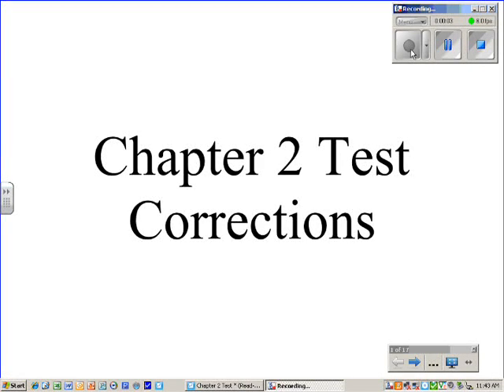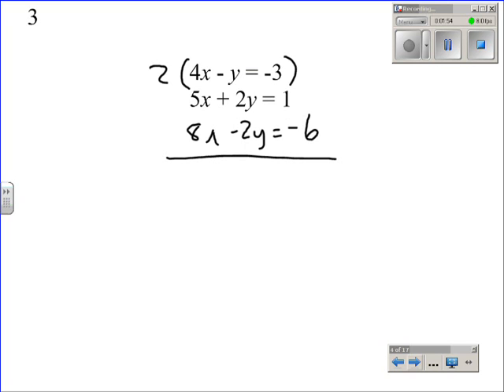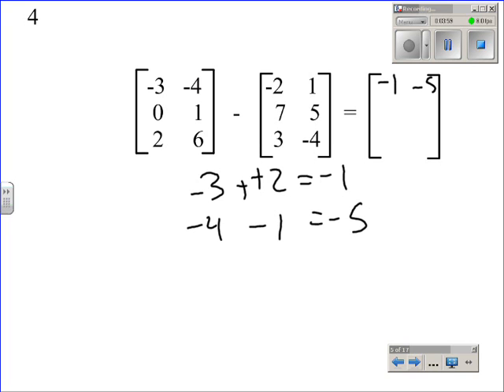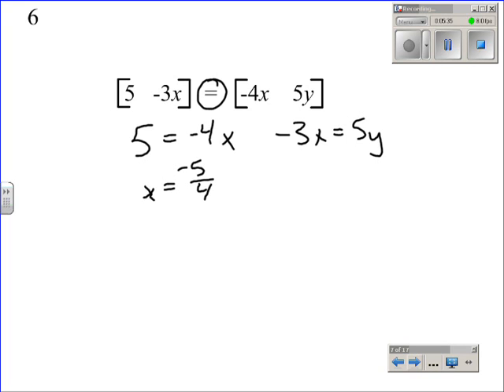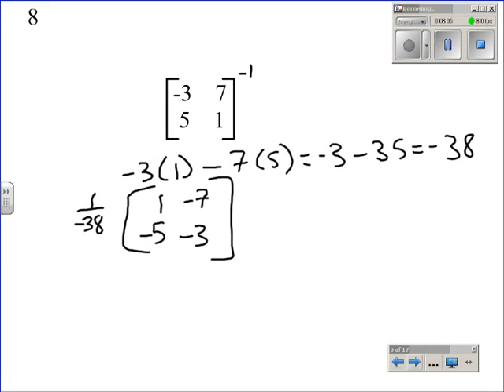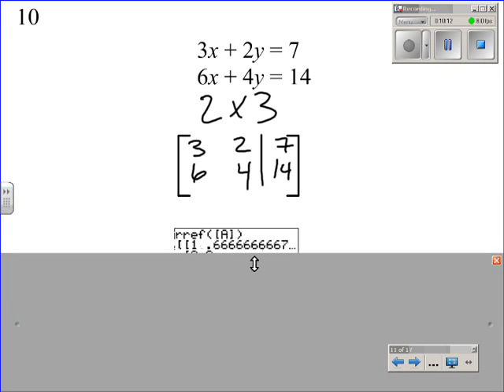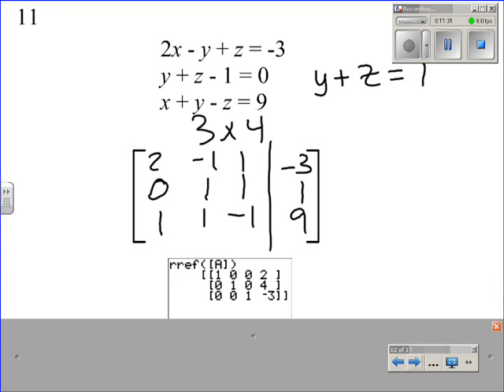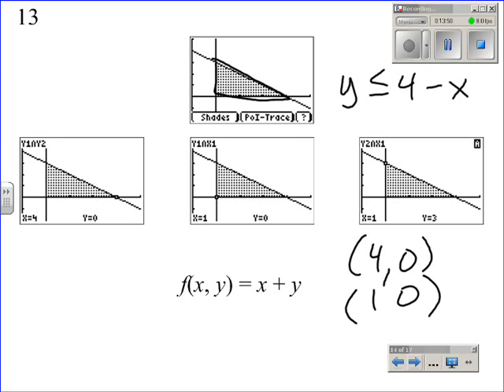Chapter 2 Test Part 1.wmv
This is part 1 of the Chapter 2 Test corrections.  It covers problems 1 - 13.